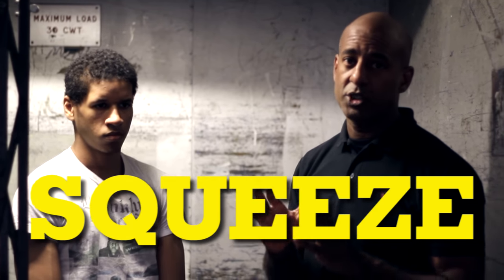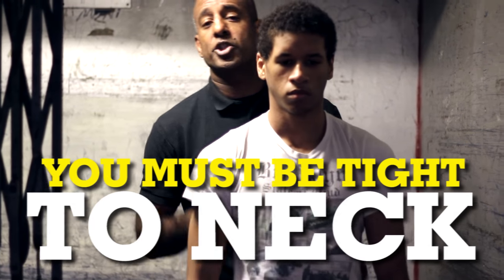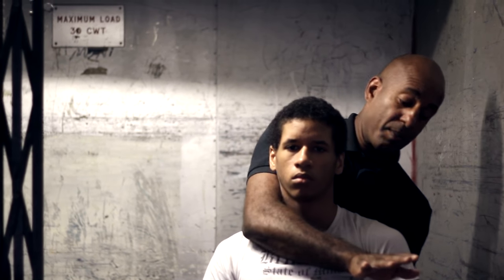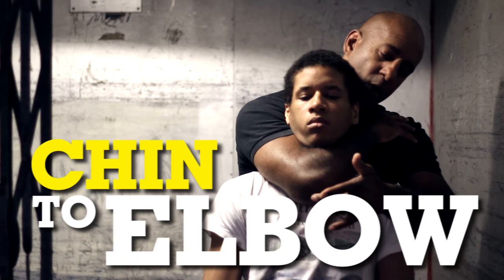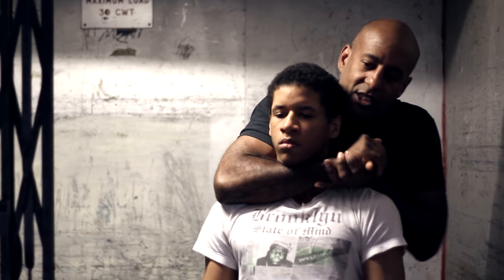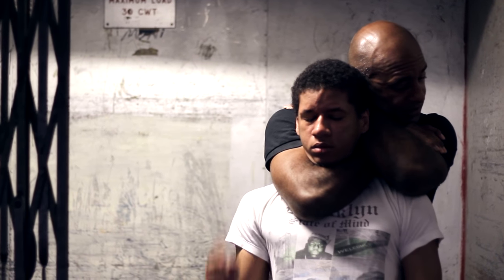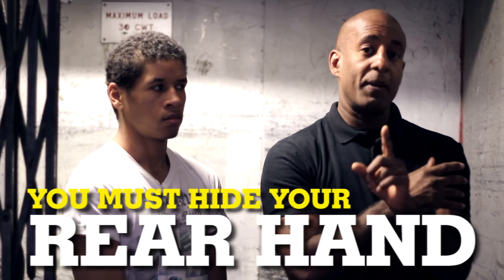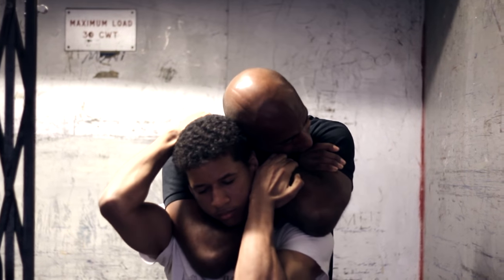Inescapable Choke FINISHER for Street Fights [How to Fight SCIENCE]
Inescapable Rear Naked Choke for Street Fights

This is only for Self Defence. Please don’t use this Choke against an innocent victim. This is only for you to defend yourself in a fight.

In this week’s ‘how to fight science’ video we look at a simple method of how to choke your attacker in self defence. It’s highly effective, but we suggest that you practice some Brazilian Jiu Jitsu (BJJ) to get some proper instruction. As well as good training partners to practice to develop a good fight game for the street.

Remember there is more to learning how to fight. You must learn how to punch, how to move well if you want to end a fight quickly. Better yet learn a martial art, or a good form of self defence, and most importantly build your fitness. After all, if all fails then you can run very fast from any fight.

We have lots more videos on how to fight with Wing Chun. It does not have to be about Wing Chun it can be about any subject related to fighting, how to fight, Wing Chun techniques, or even Wing Chun vs other styles of martial arts. We are happy to pass on our knowledge and experience free of charge.

Surprise, Punch & Drop SOMEONE INSTANTLY!!! How to Fight with Short Distance Power

How to Defend Yourself in a Fight